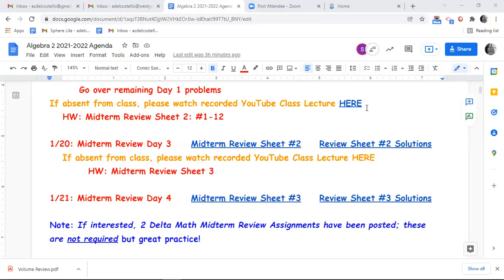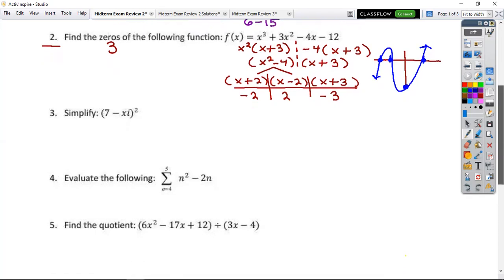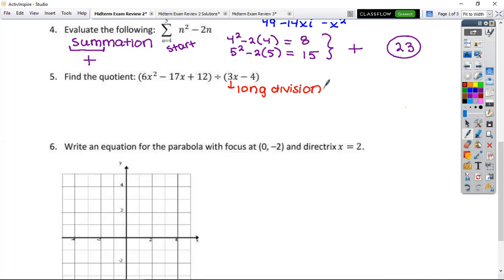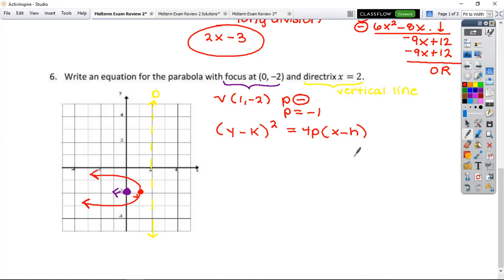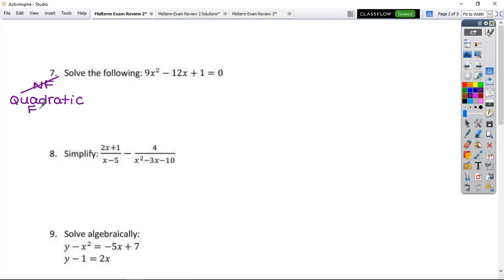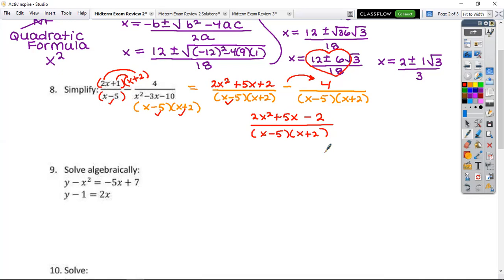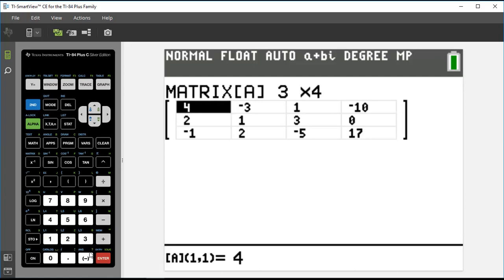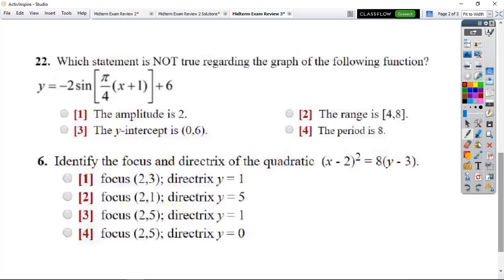Algebra 2: Midterm Review Sheet #2